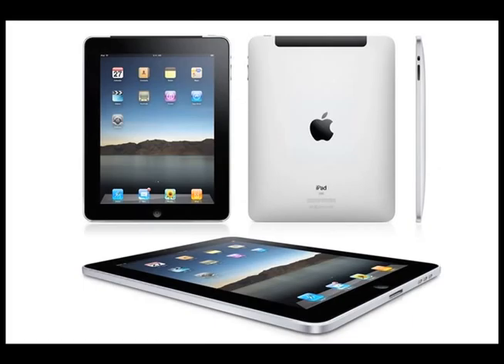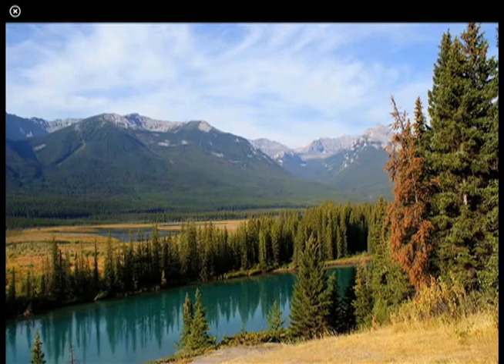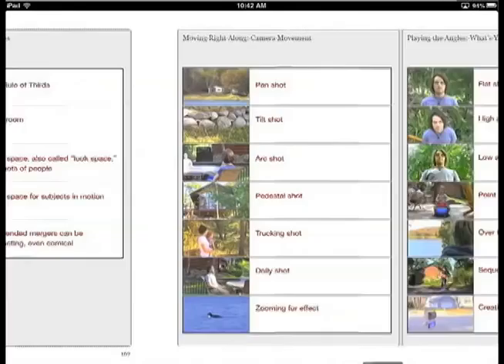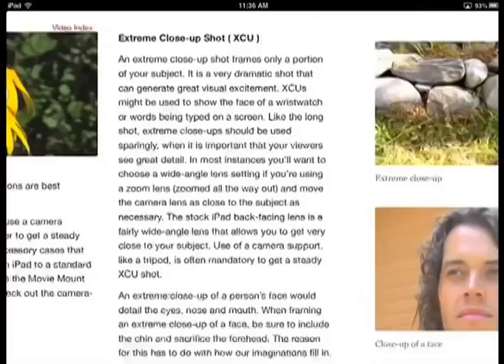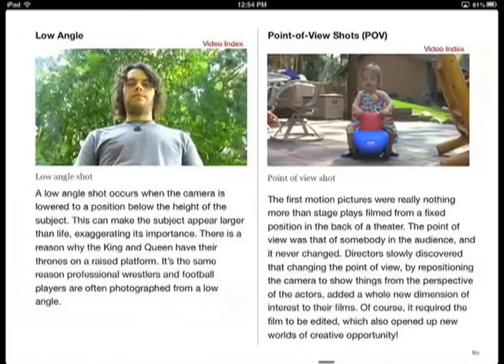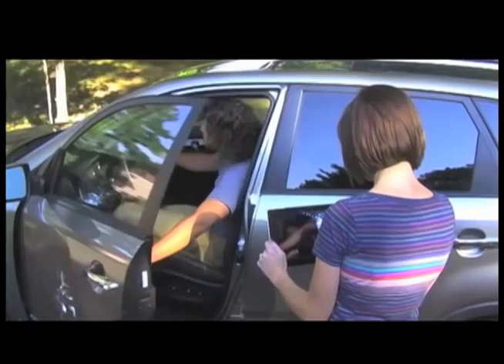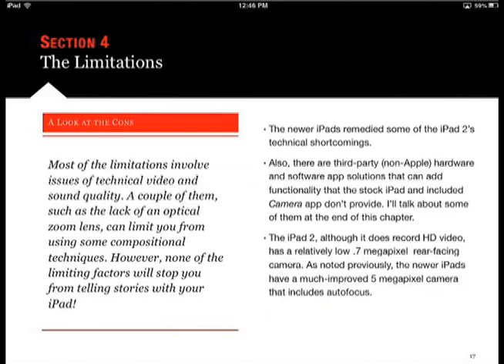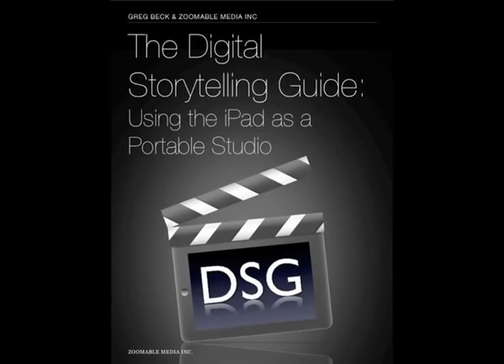The Digital Storytelling Guide, by Greg Beck and Zoomable Media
The Digital Storytelling Guide is a multi-touch textbook for the iPad that details the secrets of using the iPad as a portable video production studio. Over 50 examples videos are included. The DSG is the ideal "owners manual" for every teacher and student iPad that will be used to create and publish video assignments. Available at the iTunes store